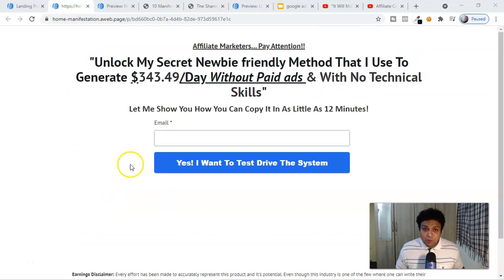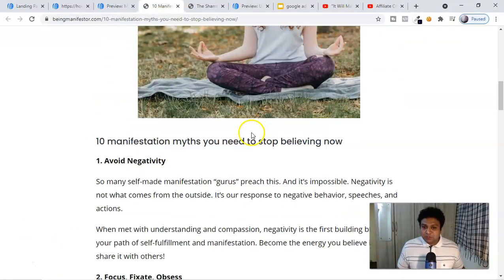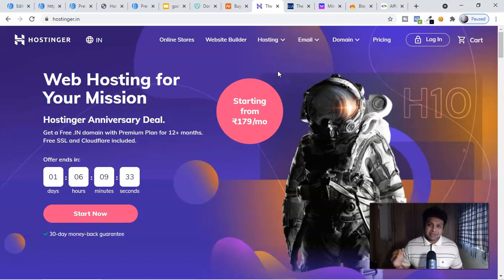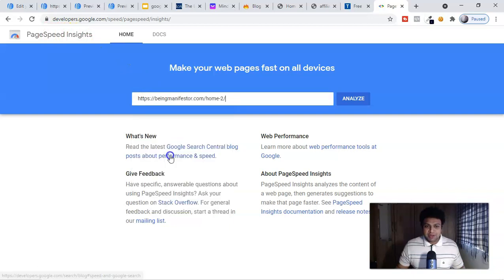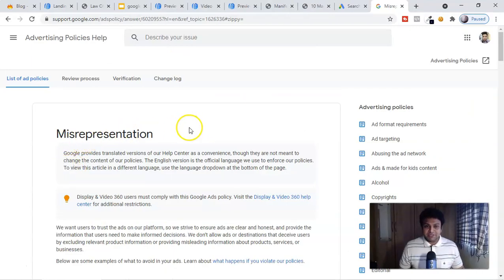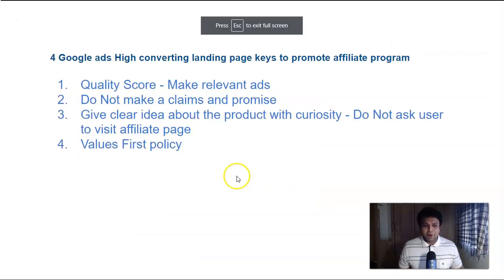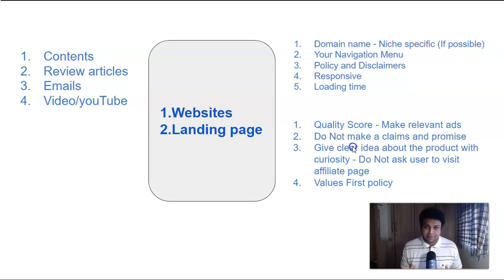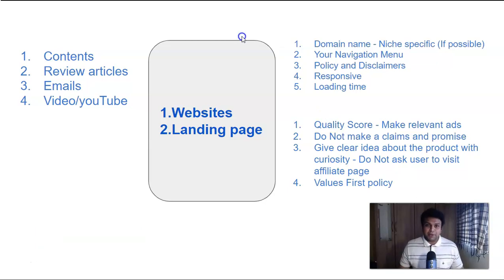How to build an google ads compliant landing page (Must Watch)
In this video, I showed How to build google ads compliant landing page.

4. Video/ Youtube ads, watch the video to learn in the depth I covered these all with examples.

Now to promote an affiliate program, with these ways you have to use a landing page or a website, but the question is which is the most compliant with google ads policy for affiliate marketing?

To understand these you have to read a learn google ads policy for affiliate programs, which you can see in google webmaster, I covered all the major 6 google ads policy for affiliate marketing here in this video;

Also do not forget to watch till the end to know the google ads compliant landing page or website design, like buying the right domain, page navigation, etc and at the end remember the 4 keys best practices to keep in mind while creating landing pages for PPC ads or google ads.

Timestamps;

0:00 How to build an google ads compliant landing page
4:10 5 elements to build a landing page or a website for google ads
8:59 4 How to build a high converting landing page for google ads
13:28 which is more compliant with google ads, a website, or a landing page?

Now watch the video to learn How to build google ads compliant landing page.
Like the video, share the video, ask the question before you run your next google ads!